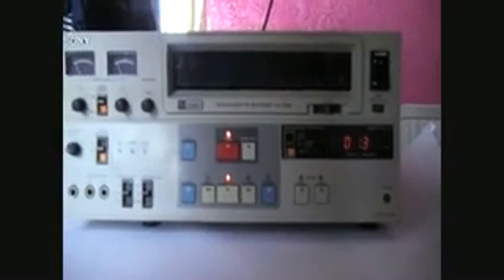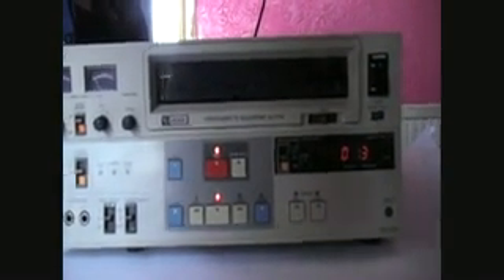Sony low band vo 7630